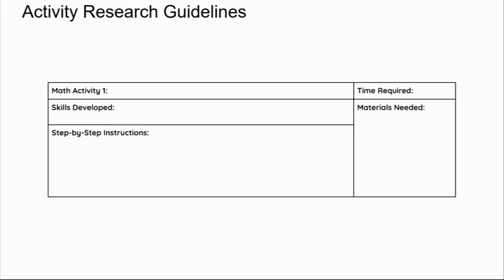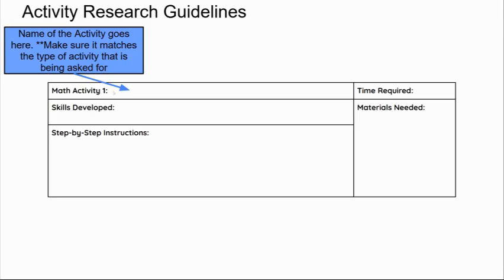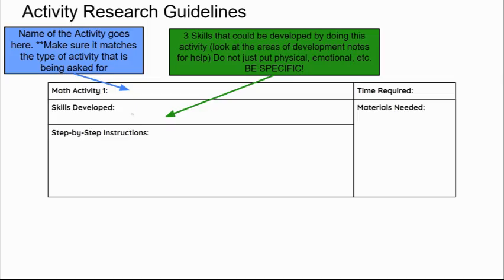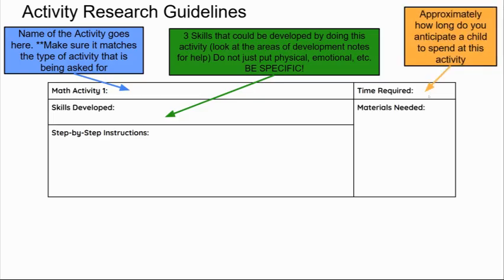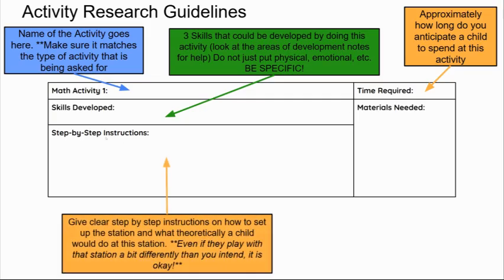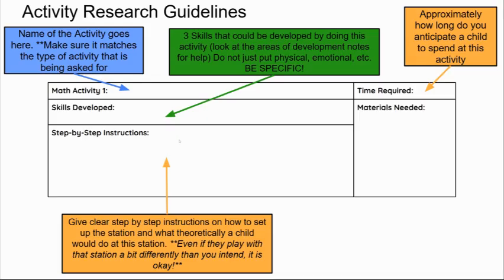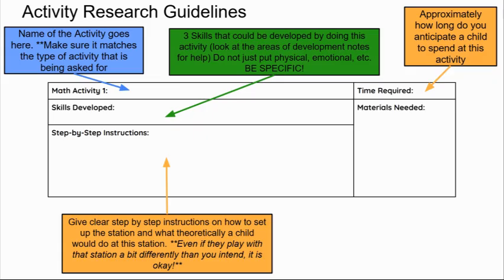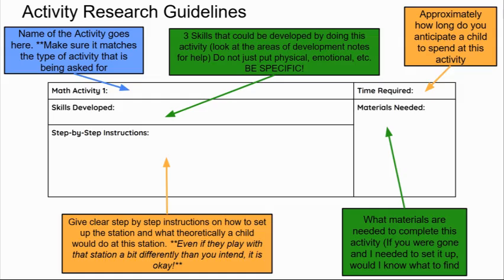Activity Research Instruction